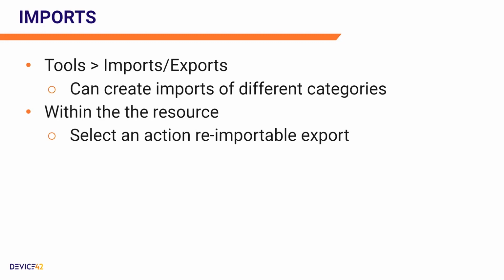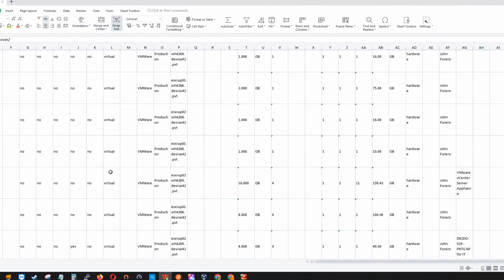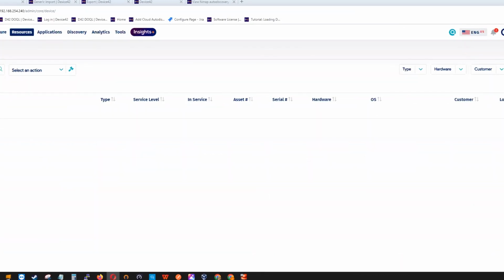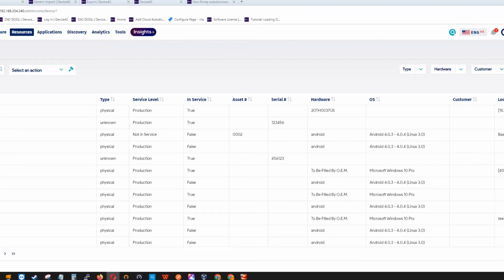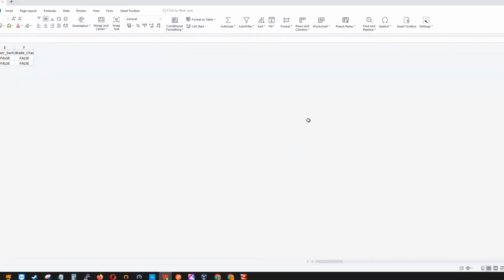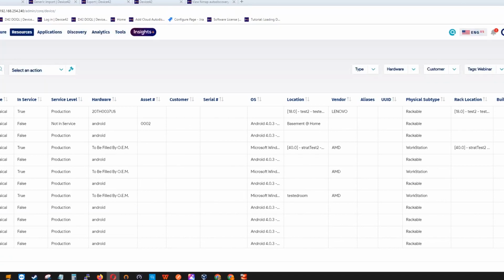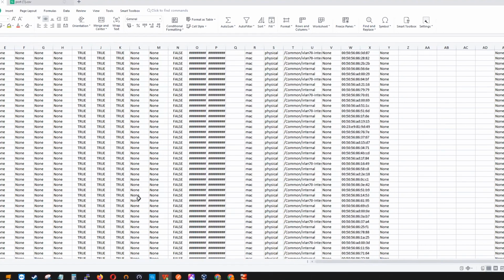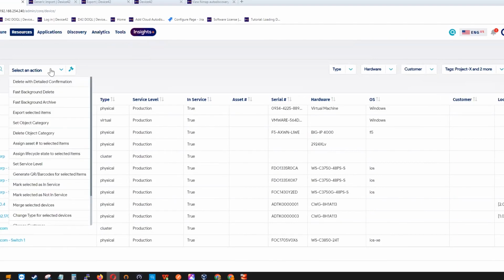Import Export Feature